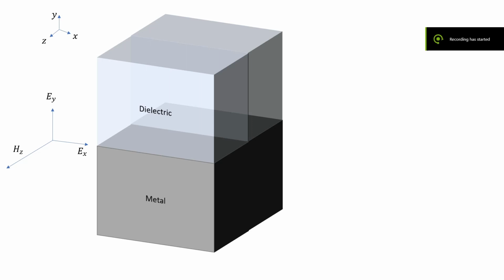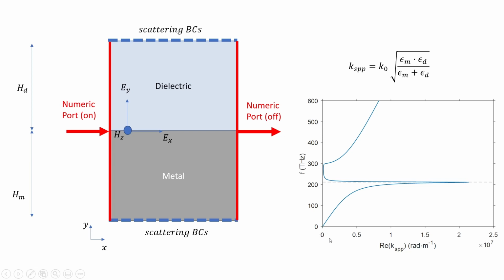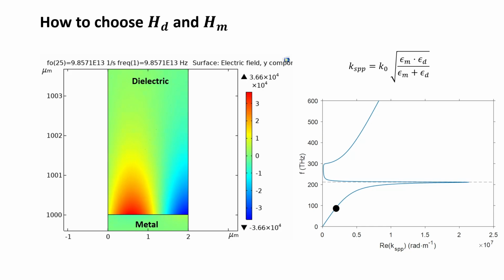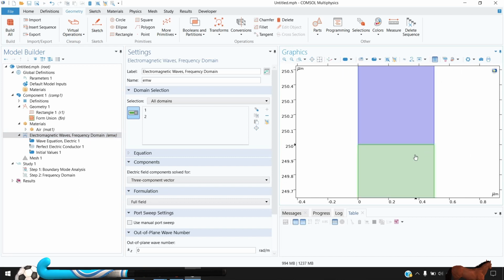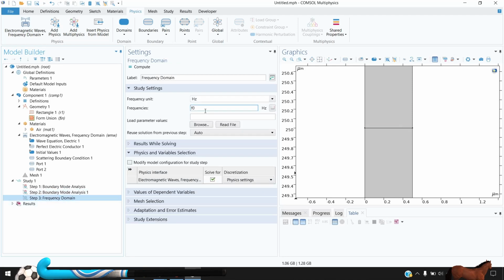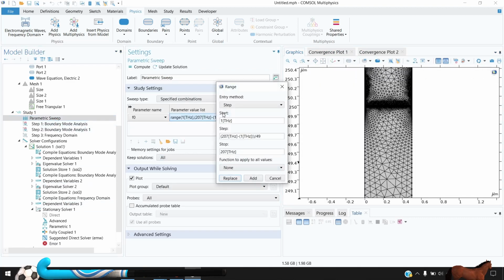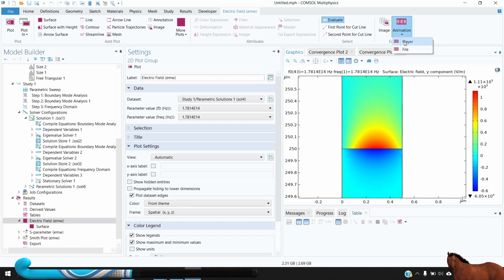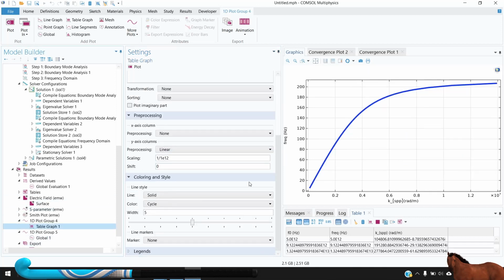Surface Plasmon Polaritons (SPP) dispersion and numeric port in COMSOL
In this video, I calculate the dispersion diagram for SPP at an air-plasma interface. The metal is described using Drude model. The dielectric is just air. The numeric port is used in COMSOL to launch the SPP mode at some frequency f0, sweeping this f0, we get the corresponding wave vector for the SPP and then draw the dispersion diagram for this mode.